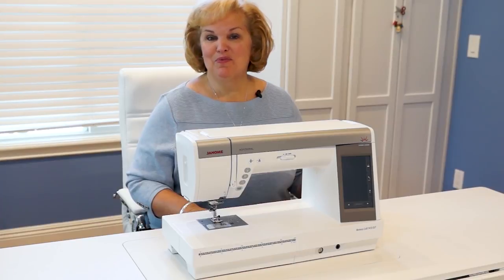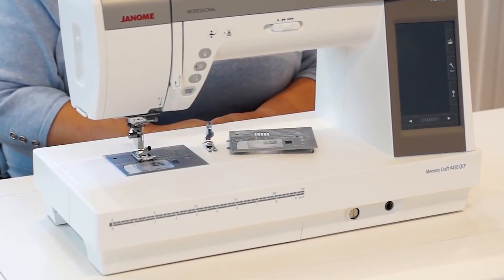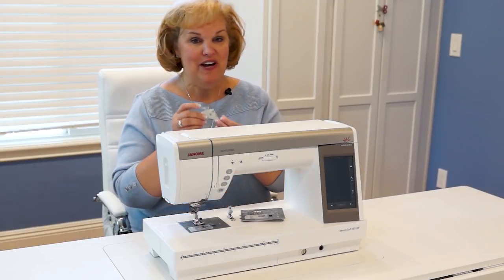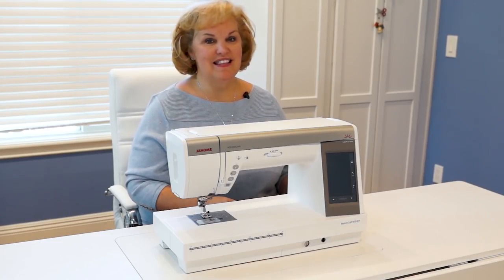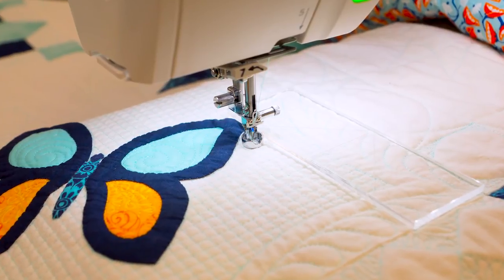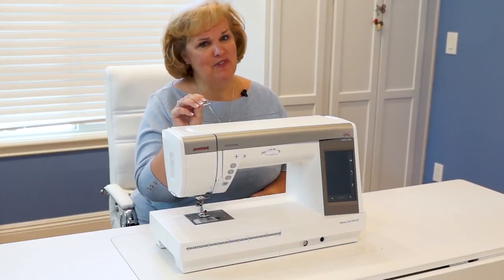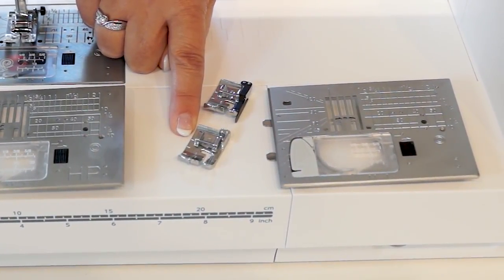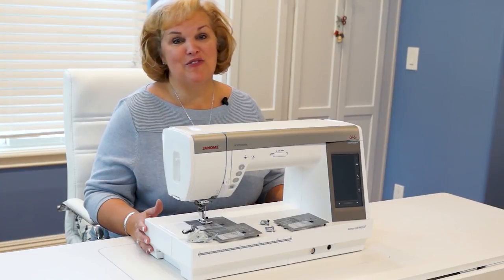Horizon Memory Craft 9450QCP Accessories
The Janome Horizon Memory Craft 9450 QCP with a FULL Accessory Case of feet and accessories. Watch as Kimberly Einmo walks you through her favorite new accessories.

1:40 Ruler work quilt design done by Amy K Johnson from Sew Simple of Lynchburg.